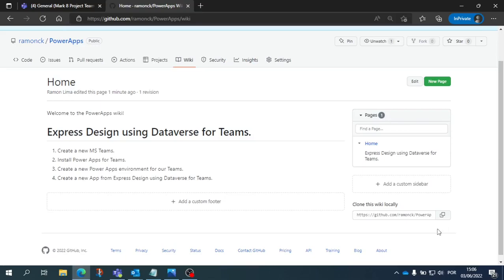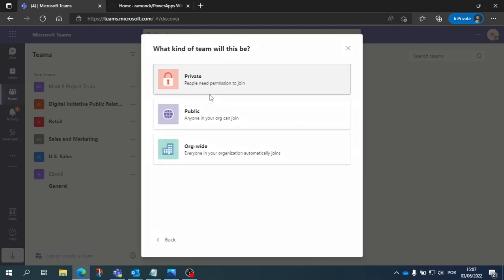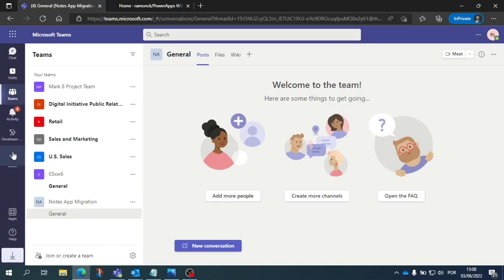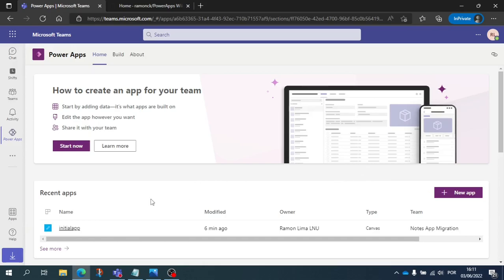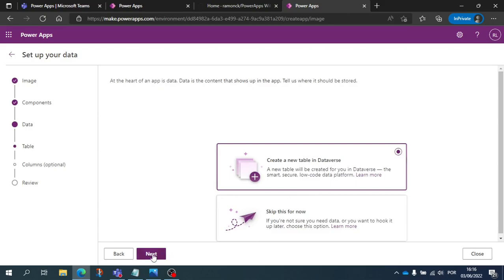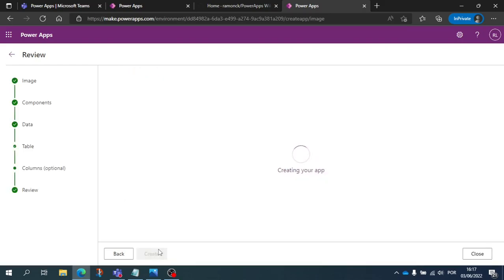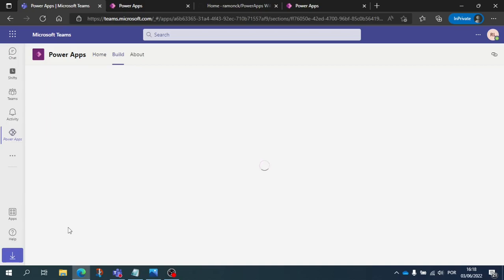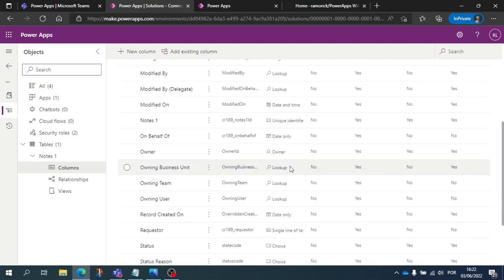Notes to Power Apps using Express Design, Dataverse for Teams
Convert a Lotus Notes application to Power Apps using Express Design and Dataverse for Teams.

Replace ENVIRONMENTID with real id.